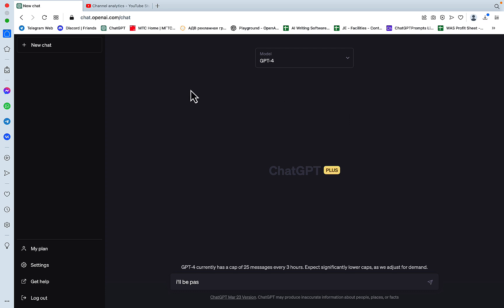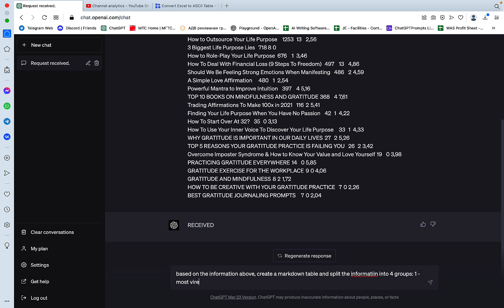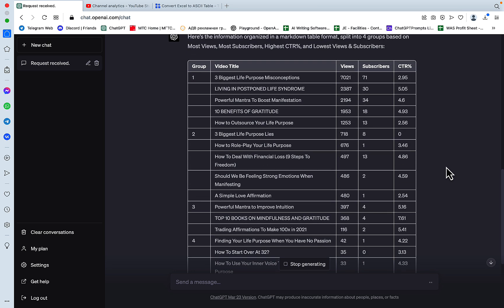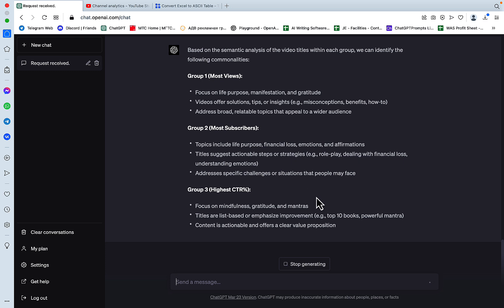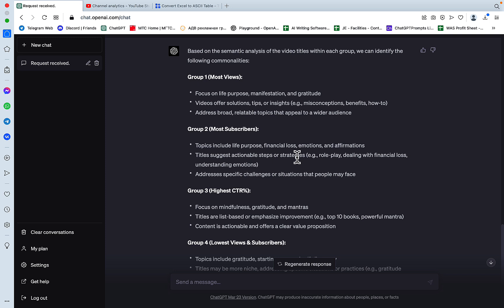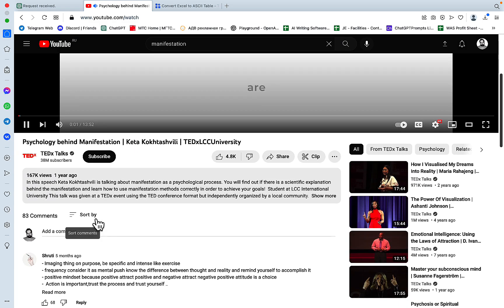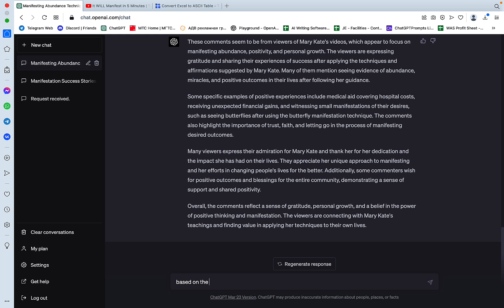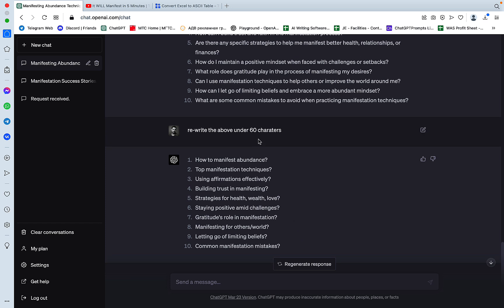🔥 ChatGPT Beats VidIQ: Boost Views & Subs Fast!